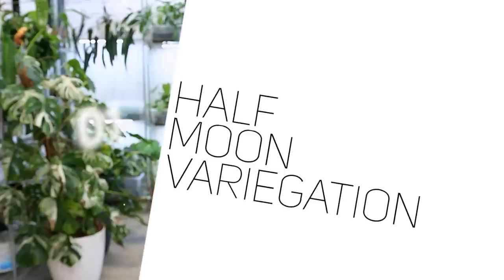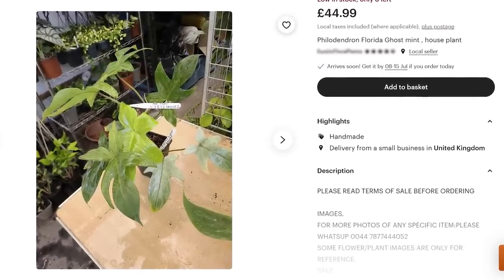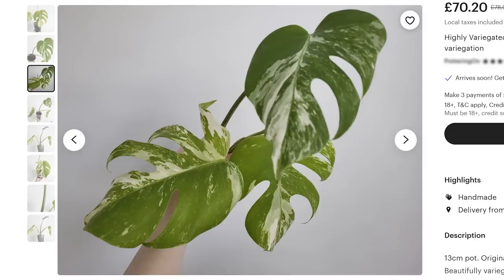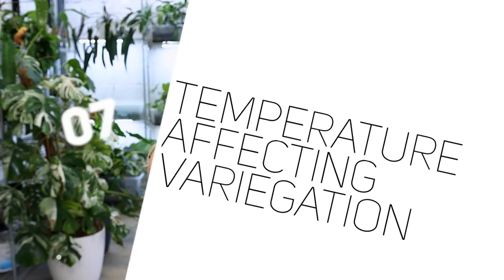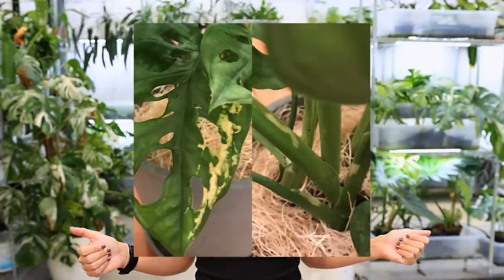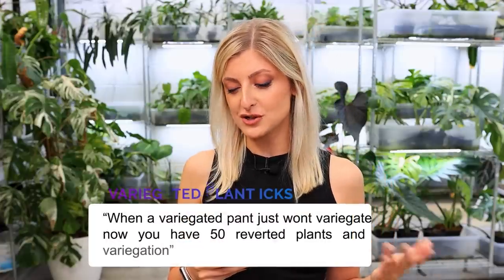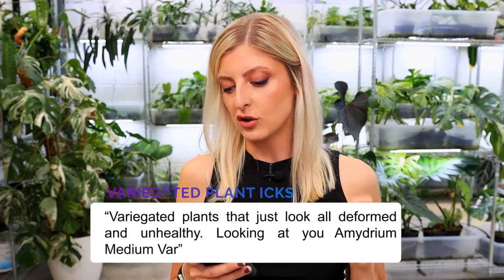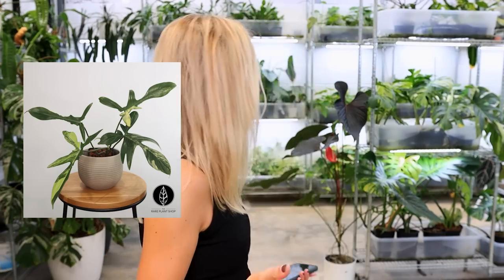11 of the WORST things about variegated houseplants | Houseplant Rant